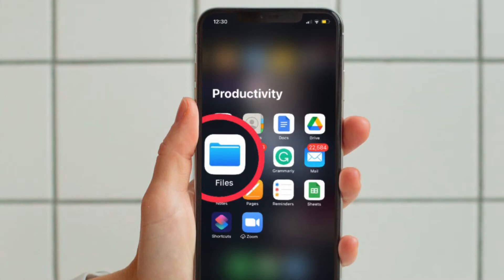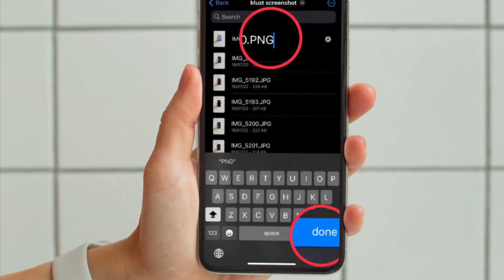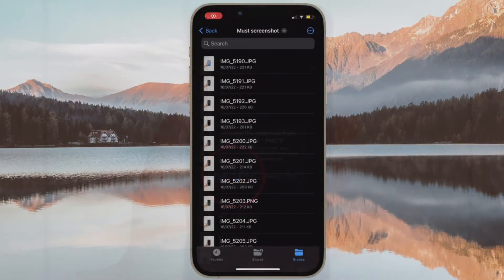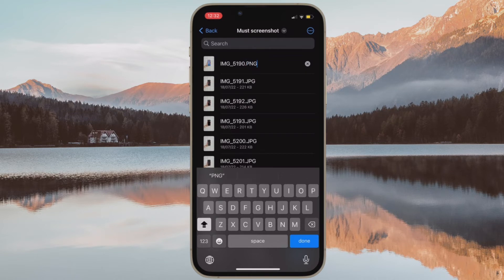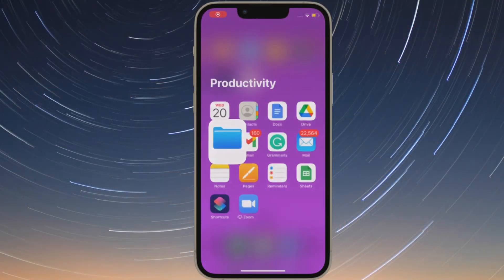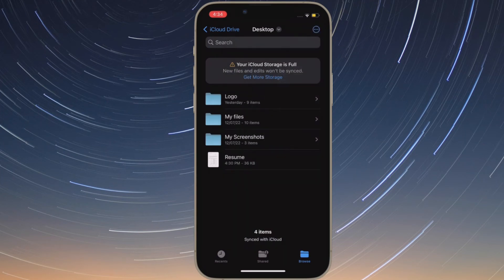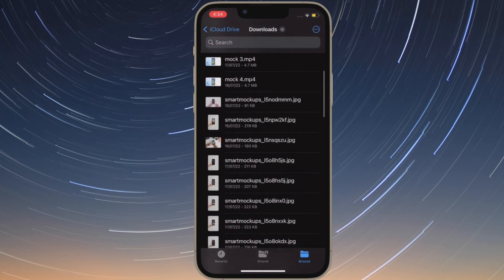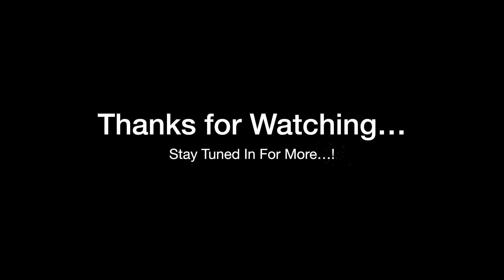How to Change File Extensions in iOS 17 on iPhone and iPad 🔥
Here is how you can quickly change file extensions in the Apple Files app in iOS 17/ iPadOS 17 on your iPhone and iPad. Let’s find out!